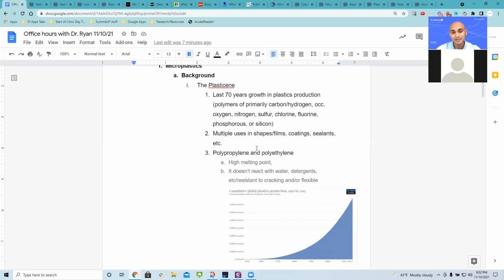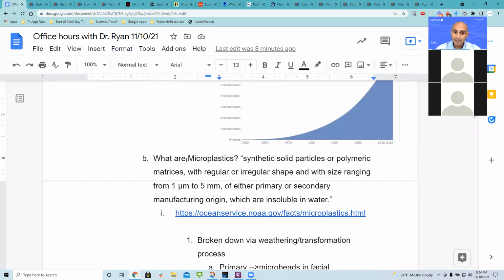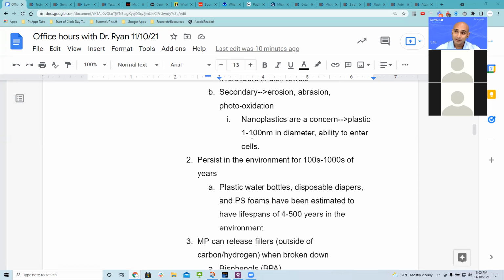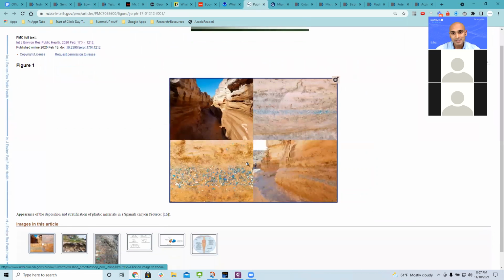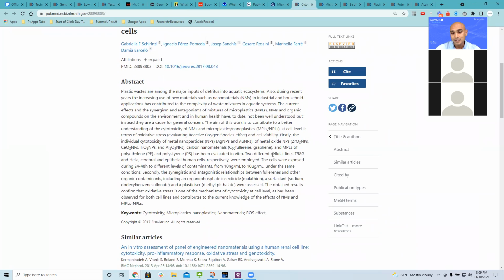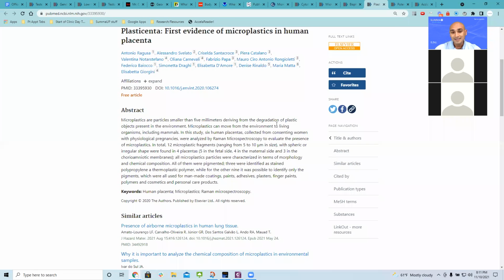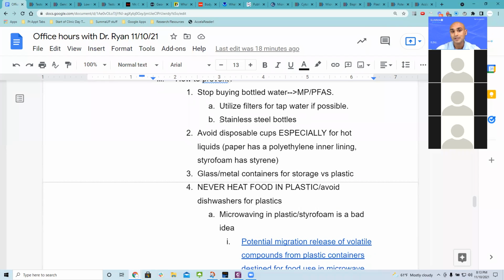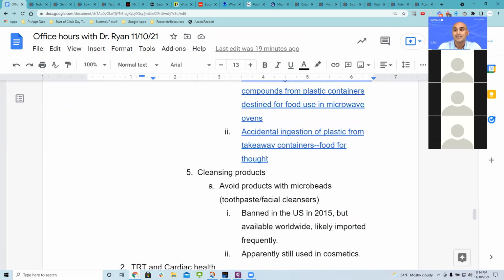Still Unaware of Microplastics Effects On Humans? THIS IS WHY YOU NEED TO BE CONCERNED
Do you want to experience great results with a knowledgeable and attentive physician at your side?

If you do, use the link below to book an online visit to see if and how we may be able to help you.

-Dr. Ryan

​Take an inside selfie with the Standard Assessment- the ultra-personalized 50 biomarker blood test to evaluate your current state, and get started on a plan to improve your health
​Book a video visit so we can help you feel your best today and even better tomorrow.

SummaUp By Dr. Ryan

Show Links